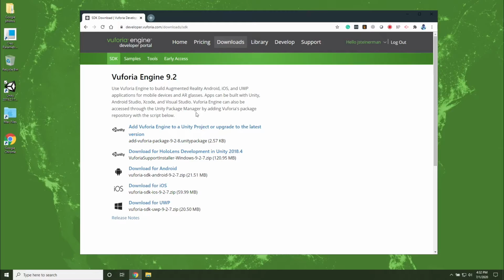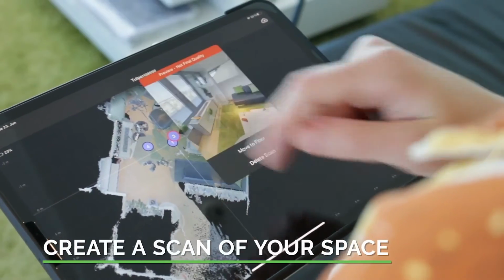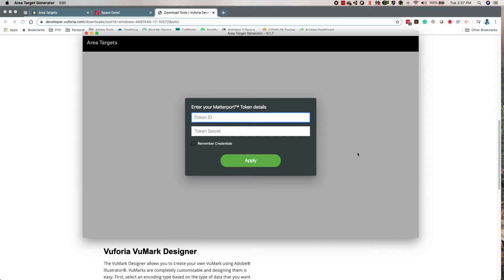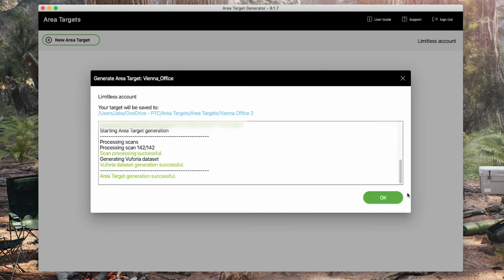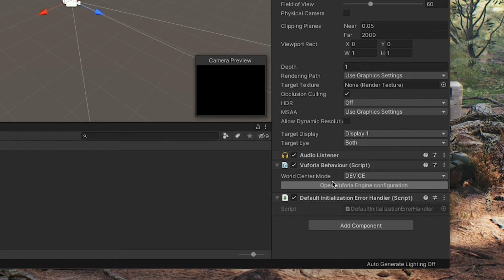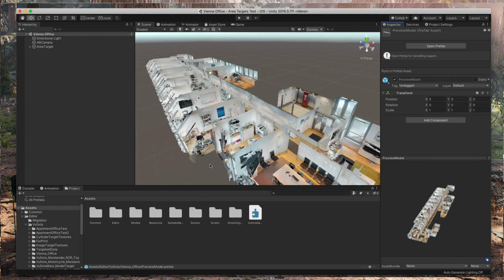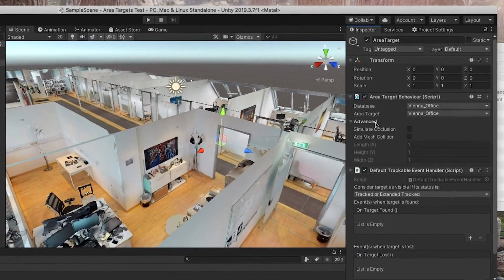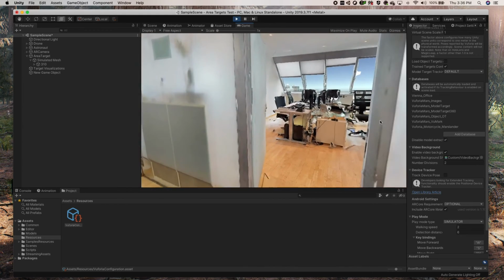Creating Area Targets in Vuforia Engine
Area Targets is a Vuforia powered environment tracking feature that enables you to track and augment areas and spaces. By using a 3D scan as an accurate model of the space to create an Area Target Device Database, you can easily deliver augmentations to stationary objects in the scanned environment. This enables creating games, navigation applications, and spatial instructions that are all using the surroundings as interactive elements to be explored. Offices, factory floors, apartments, public spaces, museums, and many more areas are ideal sites for Area Targets.